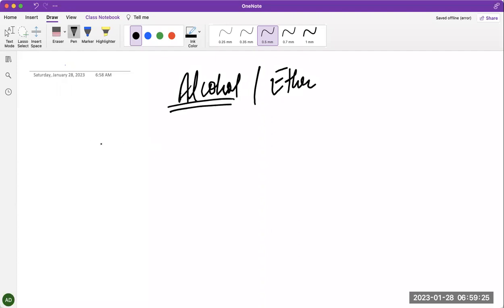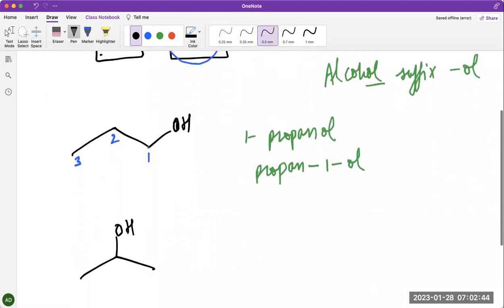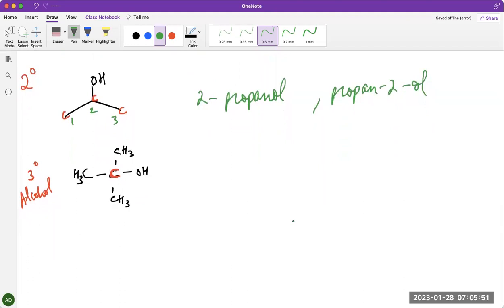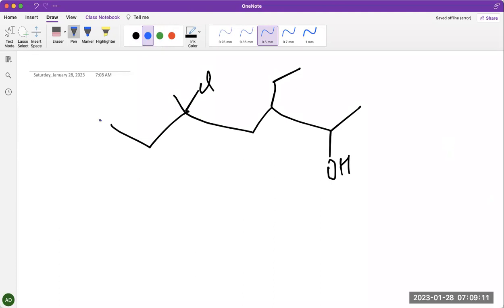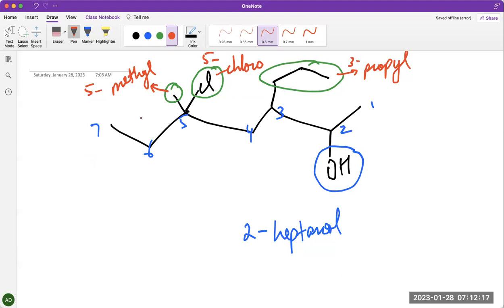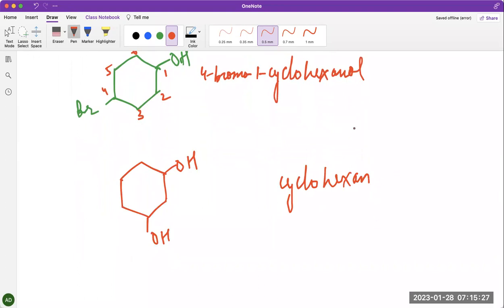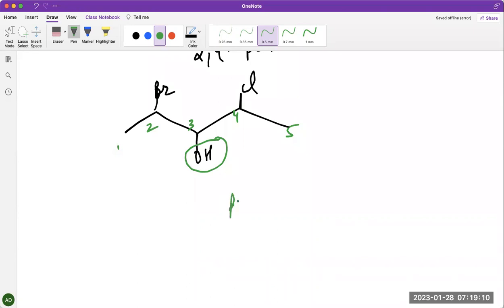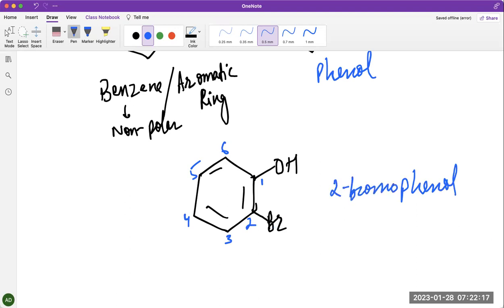Week 6 Lecture Recording 5 Alcohol Nomenclature